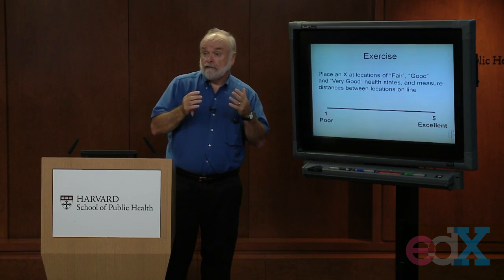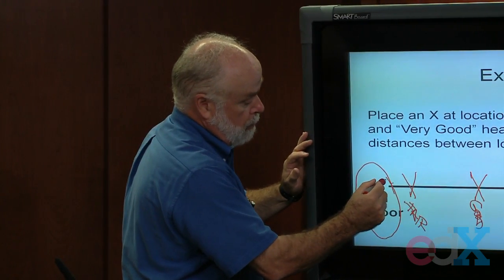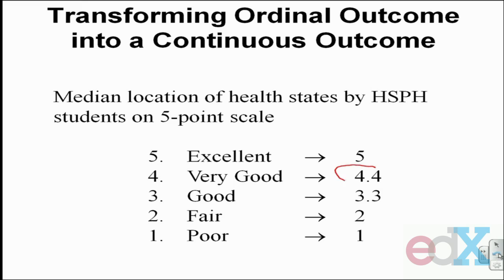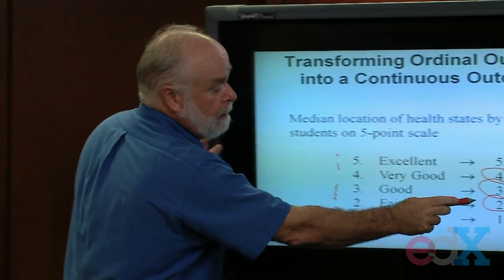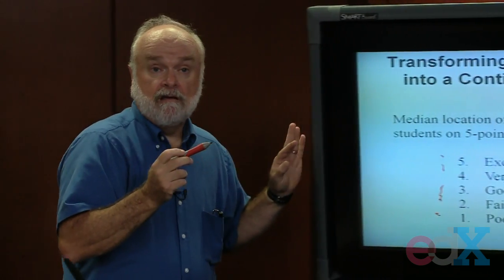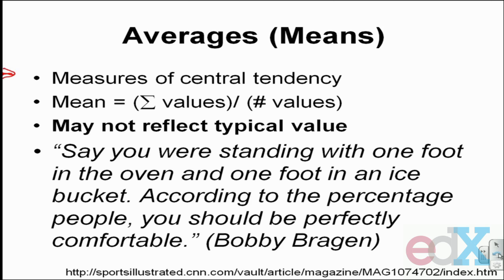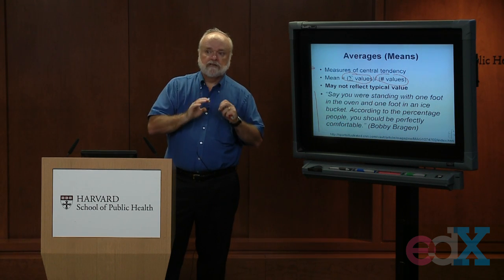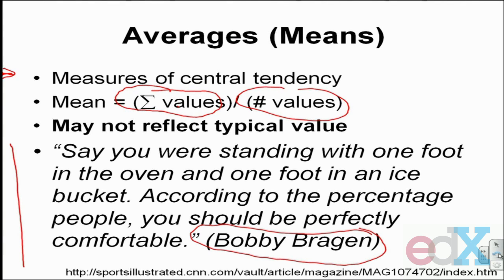Week 2 : PREVALENCE EXAMPLE